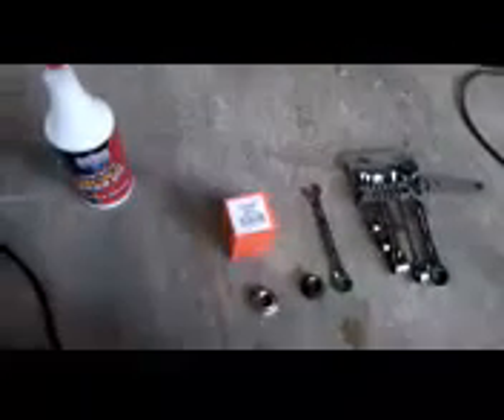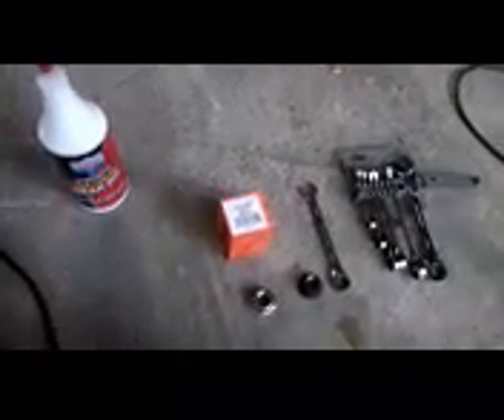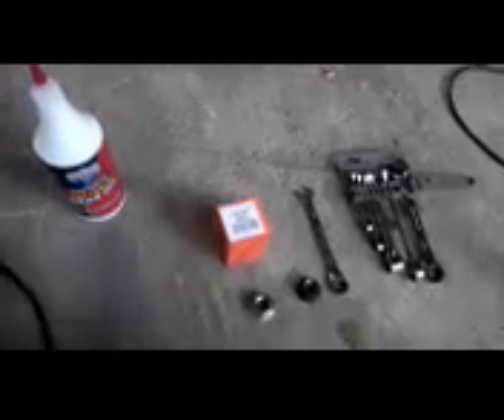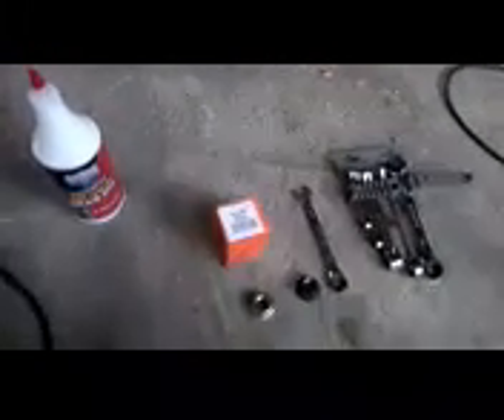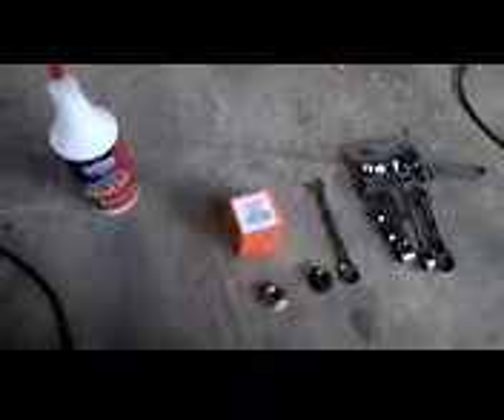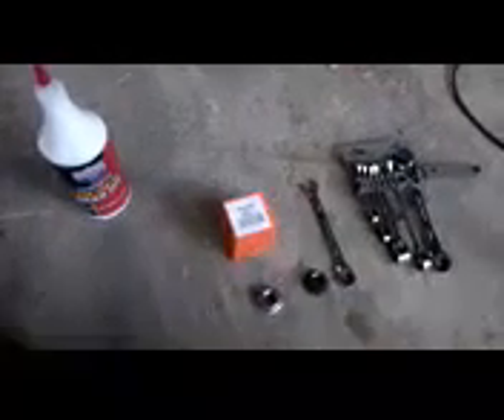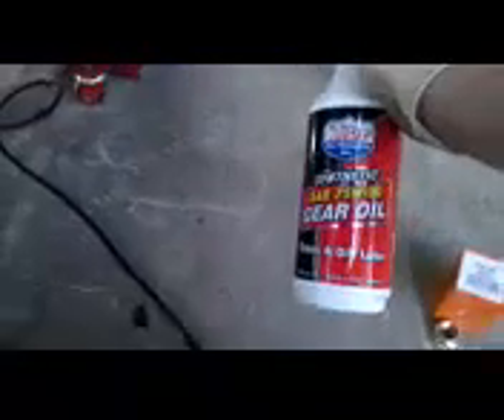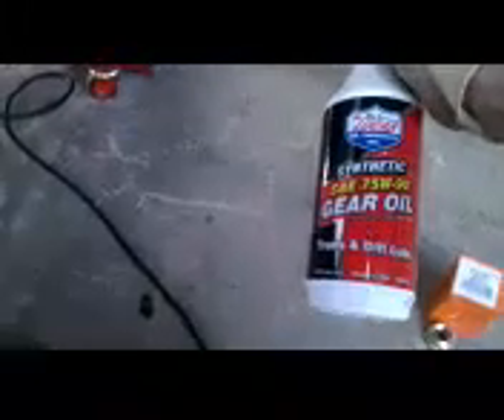2003 - 2008 Matrix Clutch 5 speed C59 Trans - Step 5 of 5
Repair took 9.5 hours. Lucas synthetic 75w90 trans fluid helped the shifter engage more smoothly on cold mornings. Everything worked great. If doing repair alone, I recommend tearing everything down, up to the flywheel removal, then beginning the next day, fresh and ready for re-assembling. Good Luck!